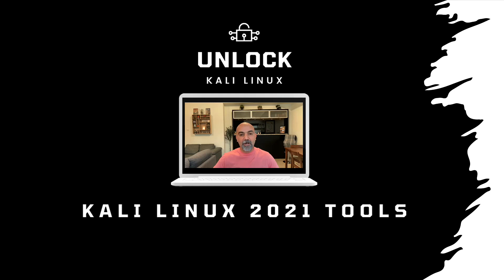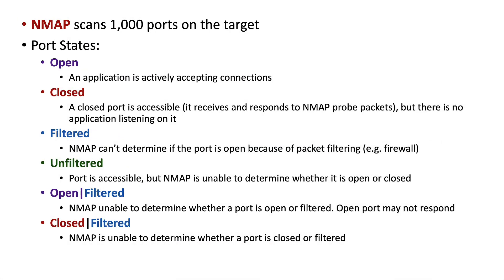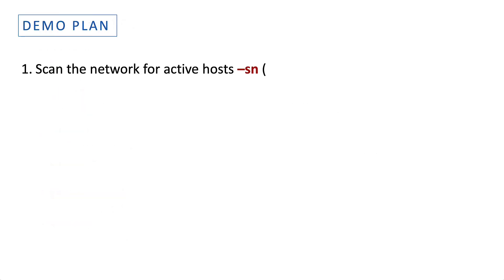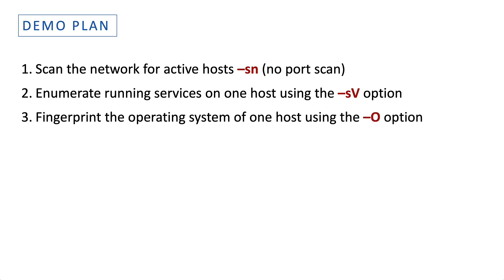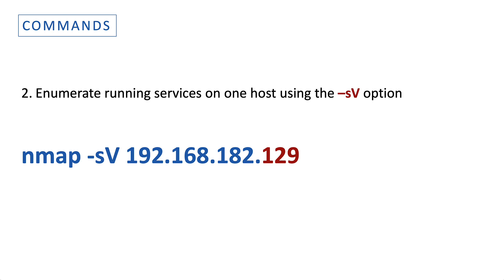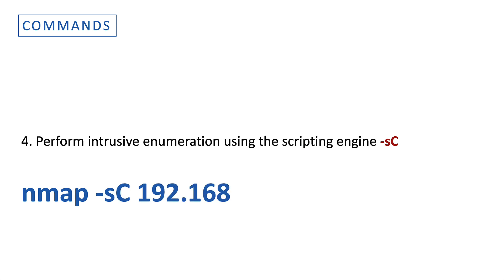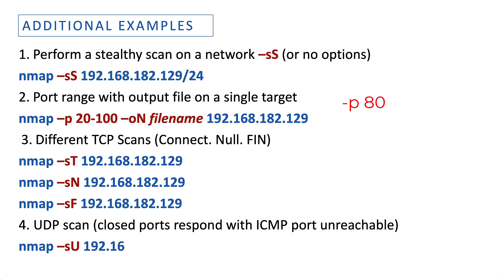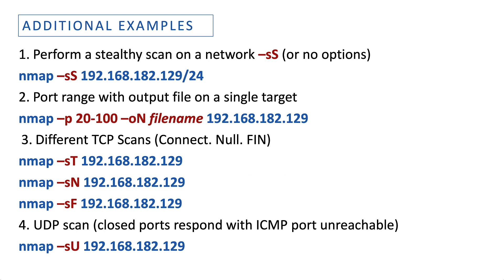Kali Security Tools Part 4: Network & Port Scanners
This video is part of the Kali Security Tools series. I demonstrate Network and Port Scanners: nmap